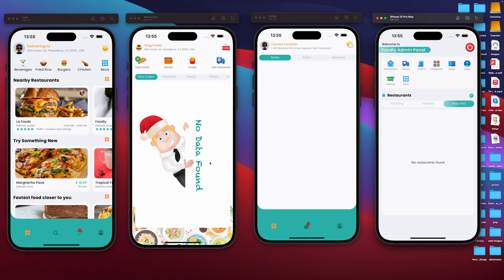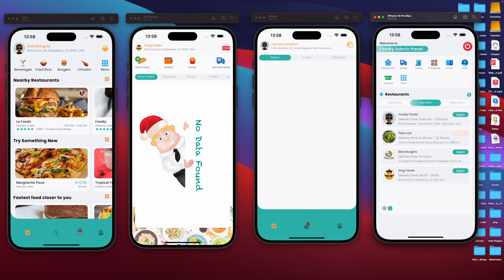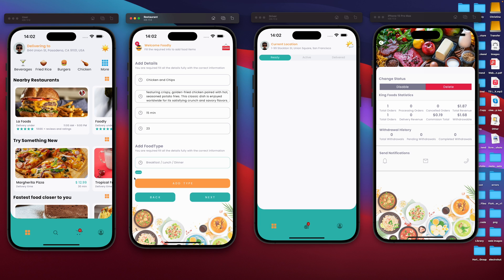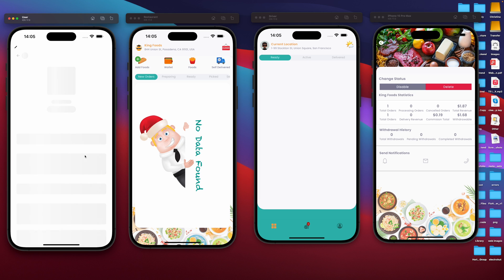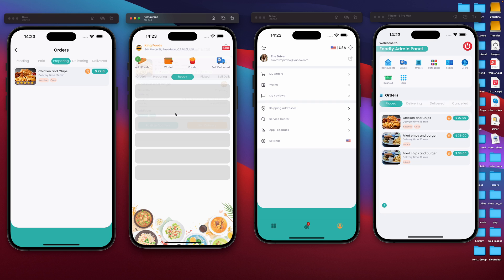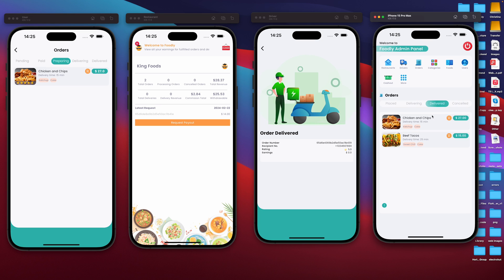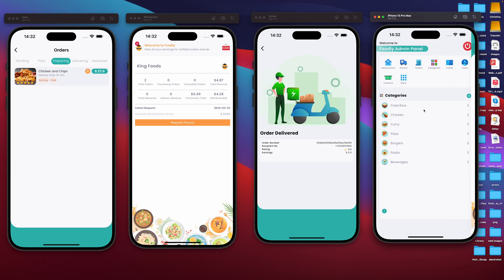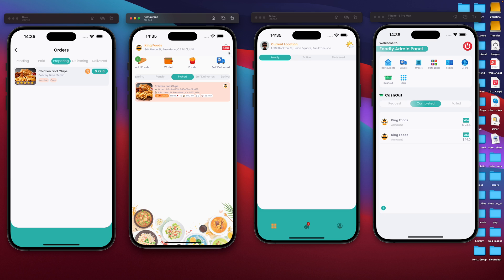Flutter User | Restaurant | Driver | Admin app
Let's see our multi vendor food app built with flutter
Flutter Multi Vendor app for grocery store, restaurant app, food delivery and e-commerce app.  This app is designed to be scalable and a template for following purpose. You may use it for

1. food delivery app
2. grocery app
3. e-commerce app
4. shop app or clothes app
5. accessory app

Currently the app is under active development. Expected to finish all the section by 2024 Jan. Once you buy the app, you will get continuous update from the given link.

Technology Stack

1. Nodejs Express framework for rest api
2. Backend database MongoDB
3. Flutter for User, Vendor, Delivery and Super admin app

Project Features

1. End user app
2. Restaurant app
3. Admin app
4. Delivery boy app

All the above technologies like Nodejs, MongoDB and Flutter for moder scalable and beautiful app.